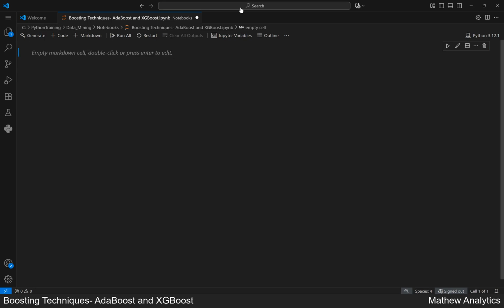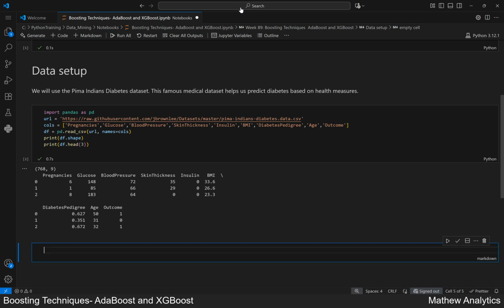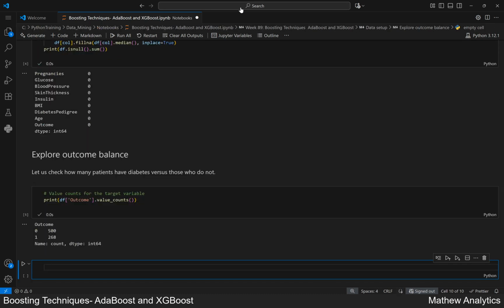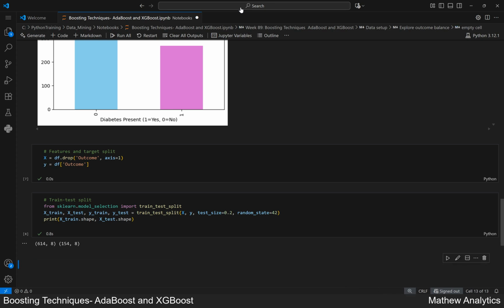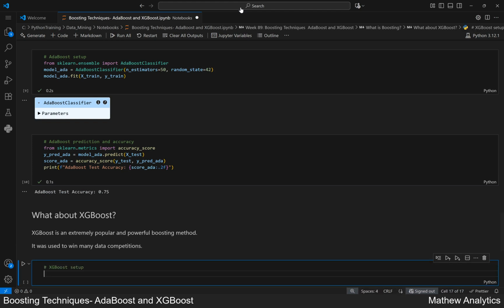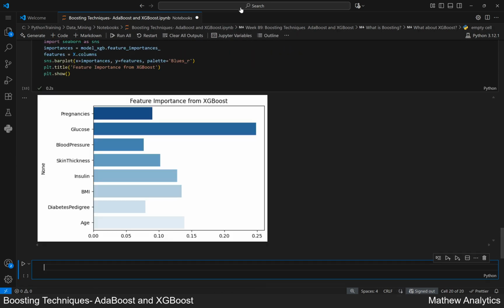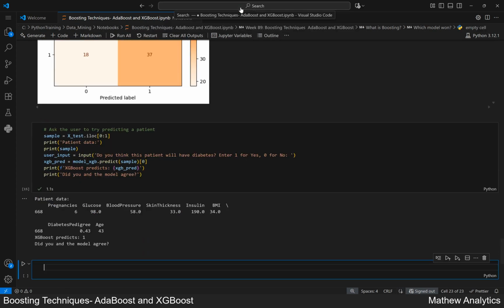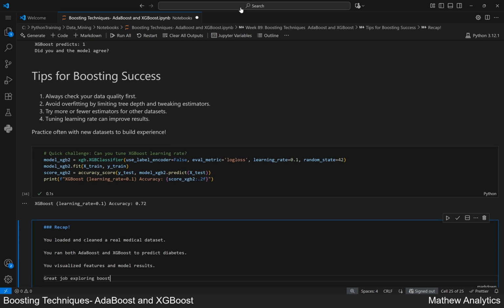Understanding AdaBoost and XGBoost: Key Boosting Techniques in Machine Learning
Learn how to apply AdaBoost and XGBoost to real-world health data using the Pima Indians diabetes dataset. This tutorial guides you through data preparation, cleaning, and model building to predict diabetes. You will see how boosting techniques combine simple models to improve prediction accuracy and how to interpret model results.

Follow along as we explore data quality checks, handle missing values, visualize class balance, and compare the performance of AdaBoost and XGBoost. Gain practical experience with feature importance plots, confusion matrices, and parameter tuning to enhance your machine learning skills.

00:00 Introduction to boosting
00:18 Suppressing warnings and setting random seed
00:51 Loading and inspecting the diabetes dataset
01:24 Checking for missing or suspicious values
02:18 Data cleaning and imputation
03:06 Exploring outcome balance
03:48 Visualizing class distribution
04:42 Splitting features and target variable
05:21 Creating training and testing sets
06:07 Boosting concepts explained
06:31 Training AdaBoost model
07:08 Evaluating AdaBoost accuracy
07:57 Introduction to XGBoost
08:12 Training XGBoost model
09:04 Evaluating XGBoost accuracy
09:54 Feature importance visualization
10:50 Comparing model performance
11:14 Confusion matrix analysis
12:22 Human vs. model prediction challenge
13:25 Tips for boosting success
14:54 Tuning learning rate in XGBoost
15:53 Recap and next steps